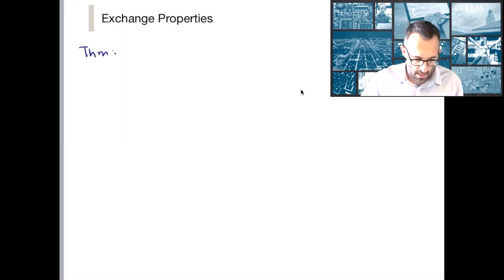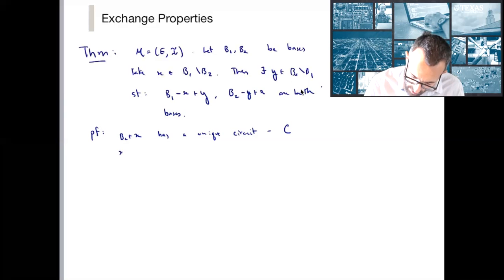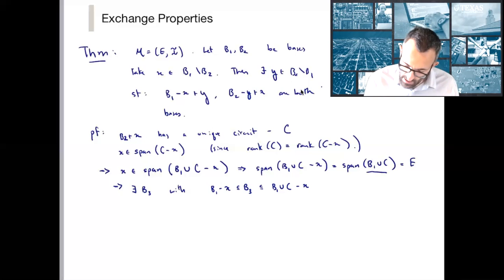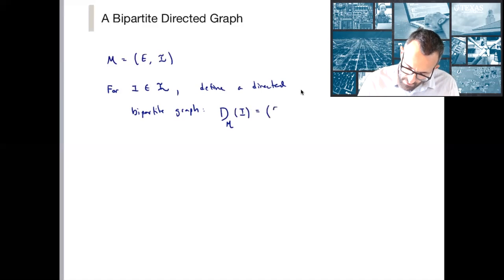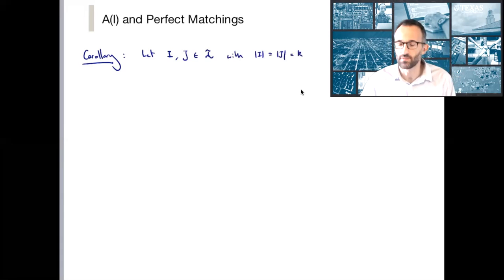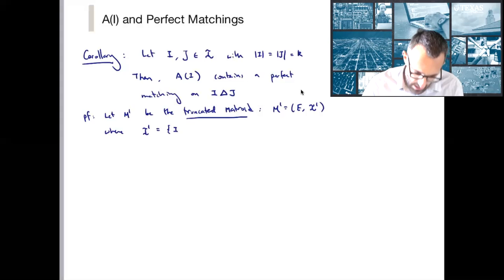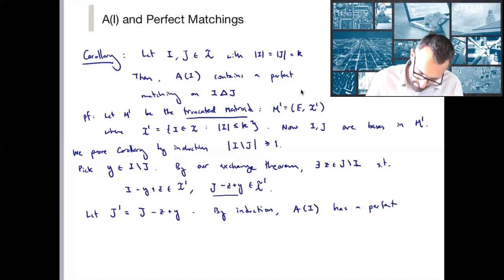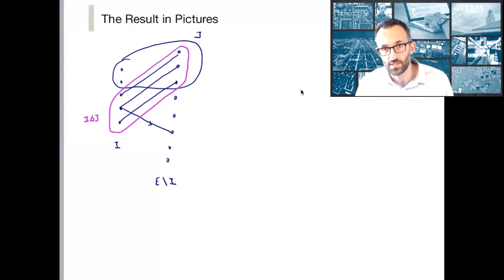9.6 Matroids, Part VI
We develop some further exchange property results here. Also, we define the bipartite graph D(I) that is important for future results.